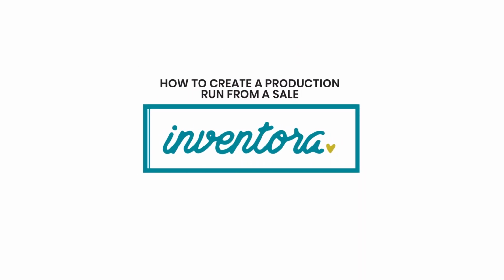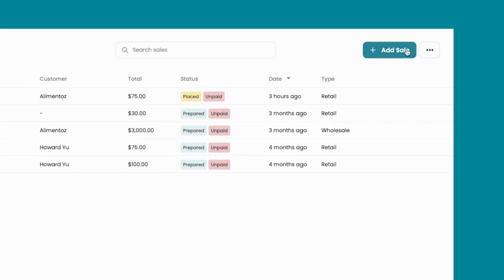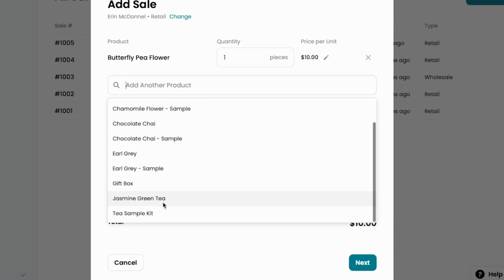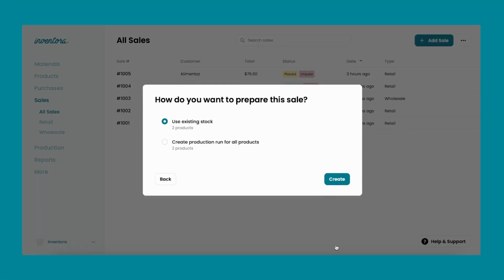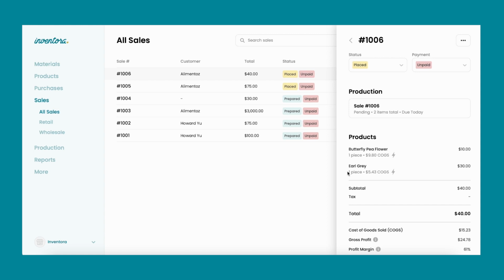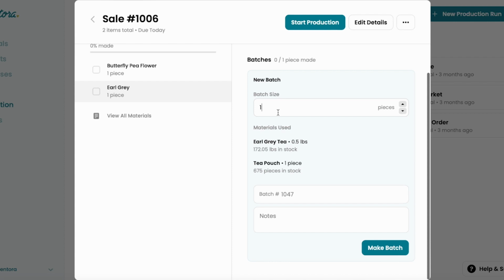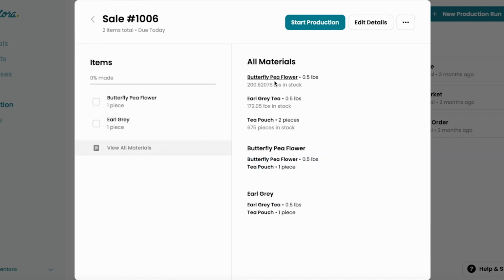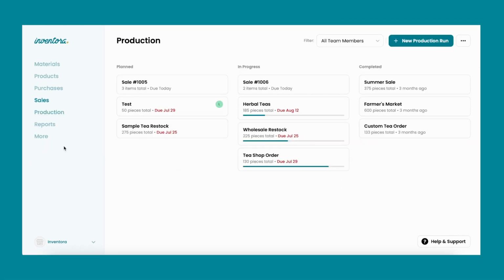How to create a production run from a sale | Inventora Tutorial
Learn how to create a production run from a sale in Inventora.